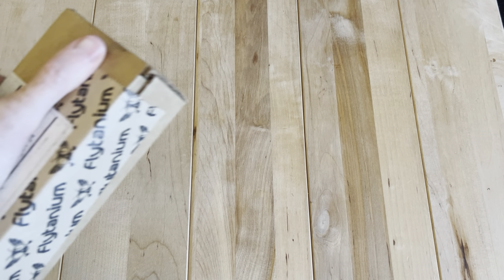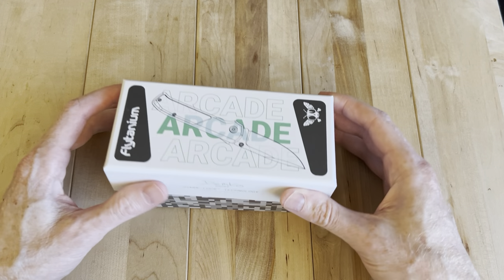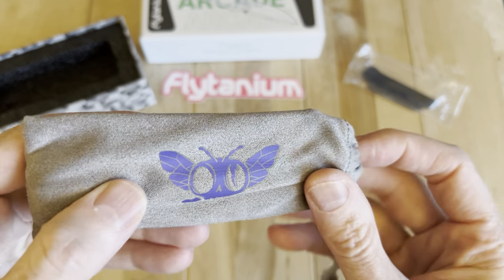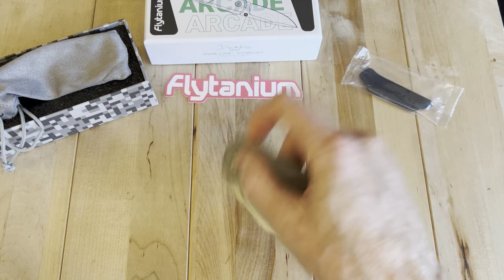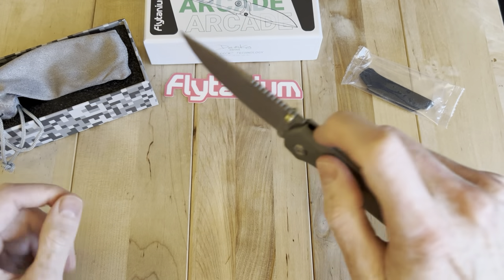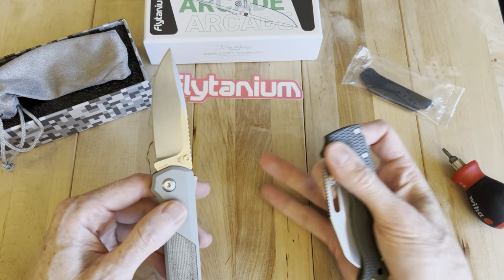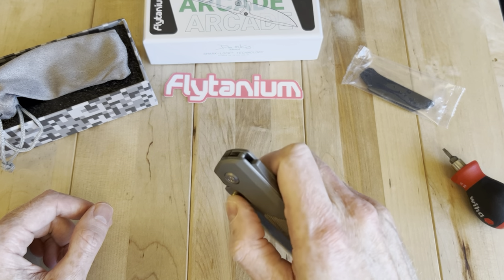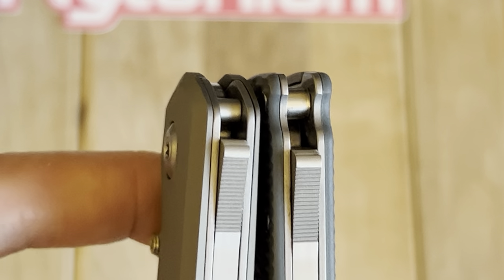Unboxing - Flytanium Arcade Aluminum 🕹️with Demko Shark Lock! 🦈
“We're taking everything that makes Flytanium and distilling it into a folder centered around customization, self-expression, fidgetability, and modding.

Features:
+ Demko Knives Shark-Lock Technology
+ Contour Machined 6061 Aluminum Scales, Bright-dip gunmetal gray anodized with the perfect grippy (but not chalky!) texture
+ Green Micarta Inlays with a Smooth Un-oiled Finish
+ Swappable Black G-10 Textured Inlays Included
+ S35VN Powdered Metalurgy Drop Point Blade
+ Easy to Swap Inlays to Match Your Style
+ Designful Lanyard Holes
+ Gold Anodized Aluminum Thumbstud
+ Deep Carry Pocket Clip (reversible with easy modification or let us know in your order notes and we'll add the lefty hole)
+ Compatible with Benchmade Bugout Thumbstuds
+ Silky Smooth Ceramic Bearing Pivot
+ 50,000+ Custom Aftermarket Combinations and More to Come!”